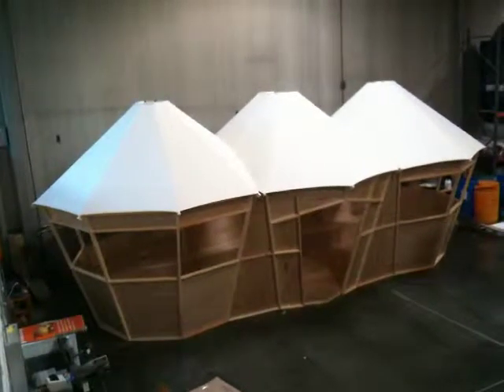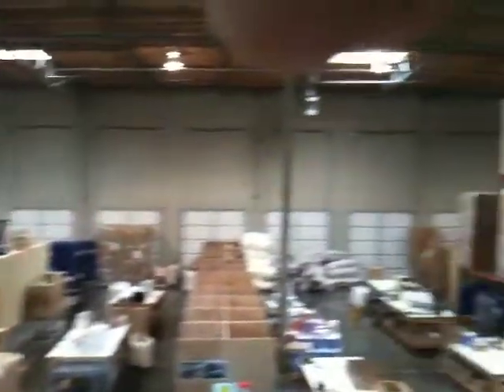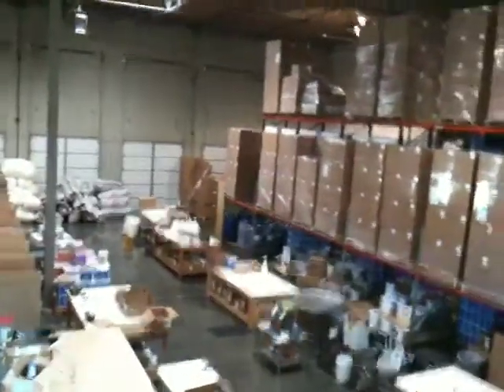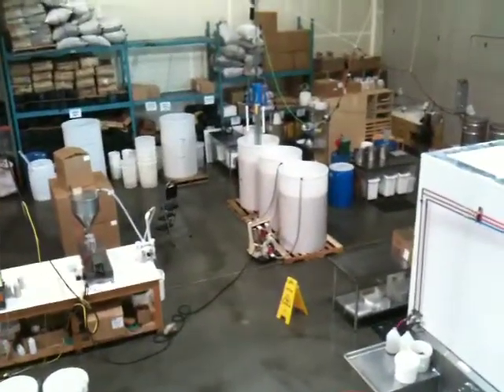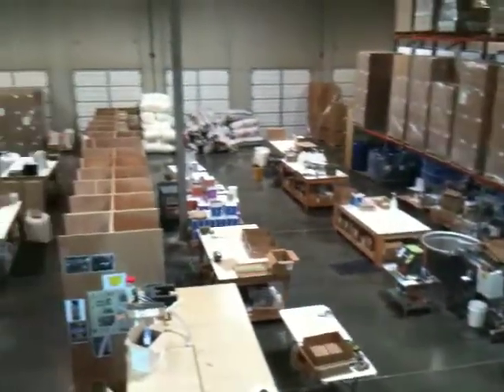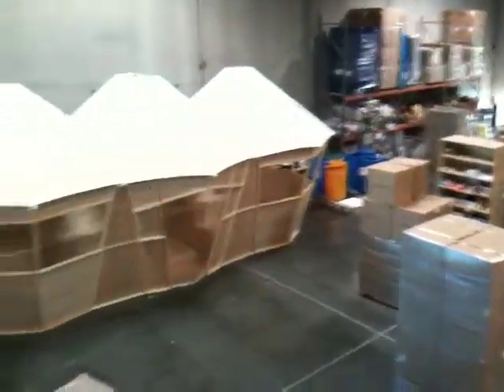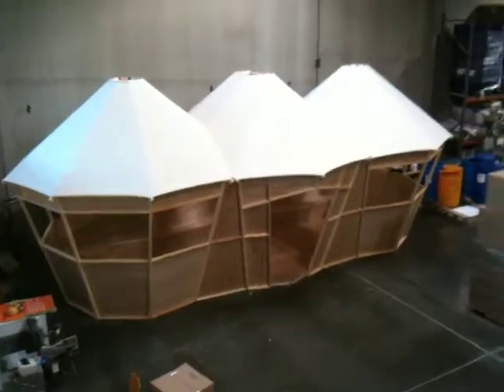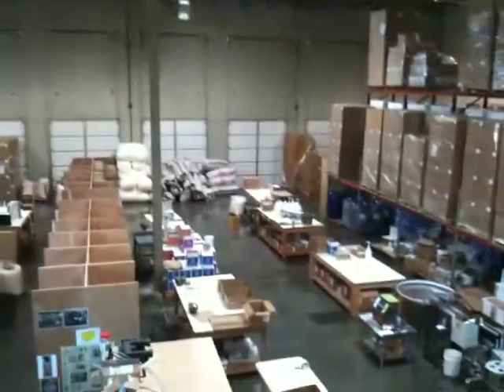Allafia Lounge Pt 1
Allafia Lounge/Conference Room

$1,000 in materials